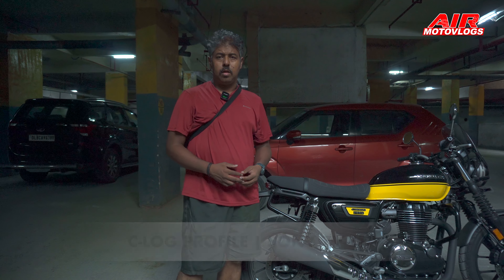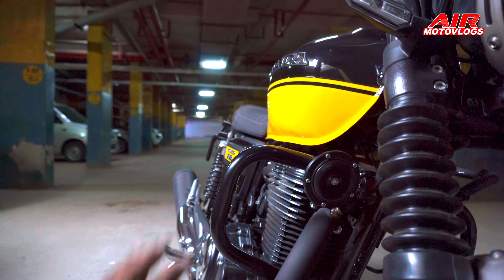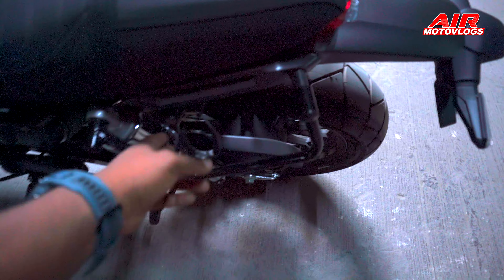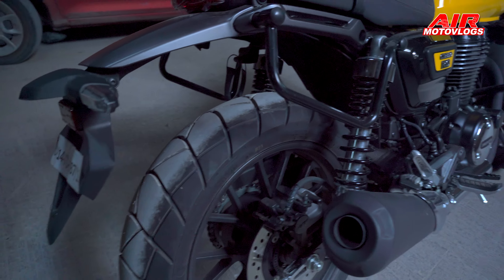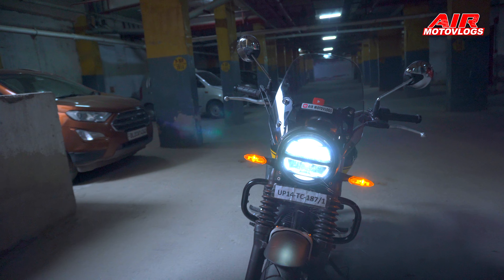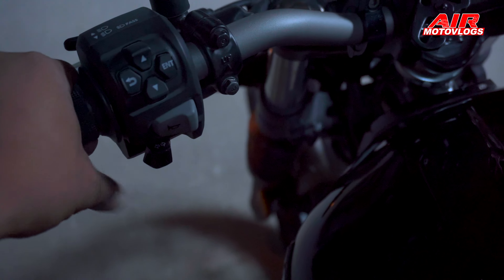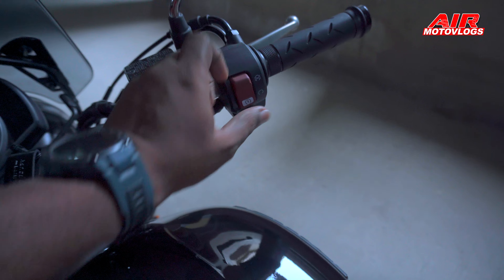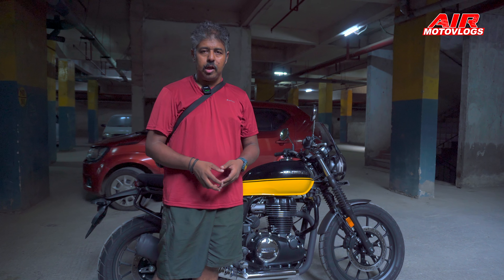What all accesories I bought from Honda ? Some things I just don't like about the hondacb350rs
Video Details : Here are some of the accessories I bought from HOnda, during delivery. But is really aan all perfect motorcycle ?

• Action Cams - GoPro Hero 11 & 7 Black
• Mobile Phone9s) - nothing Phone(1), iQoo 11 Legend BMW , Google PIXEL 4A

© As I Ride (AIR) | AIRmotovlogs INDIA | Life is Cinematic